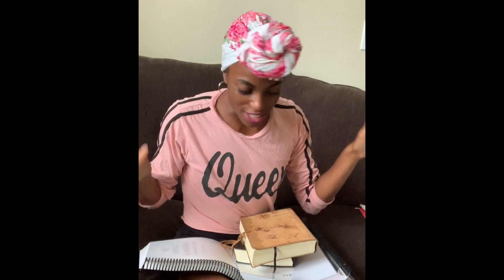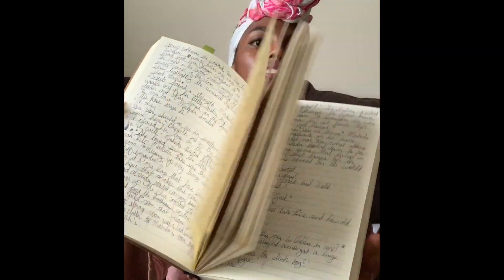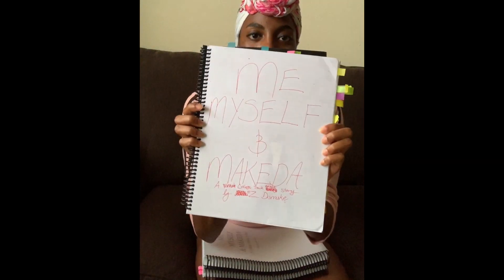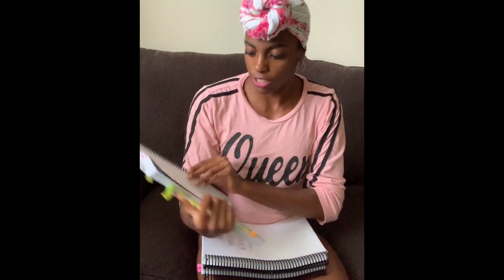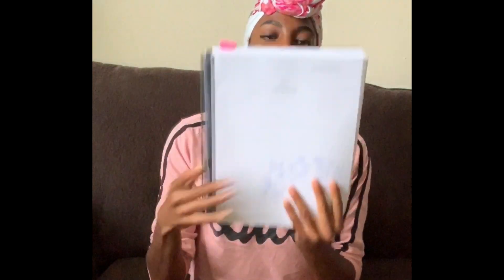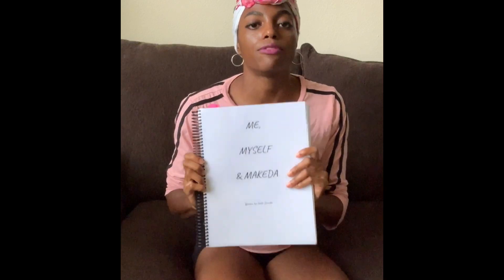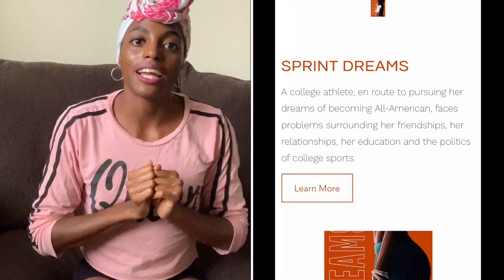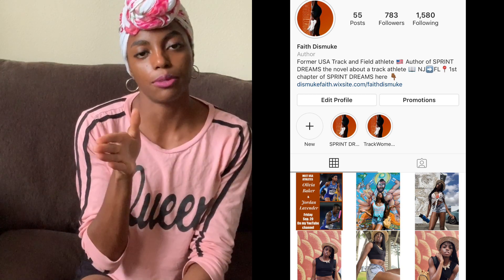How I Wrote SPRINT DREAMS Part 2: Writing and Rewriting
3 years in the making...